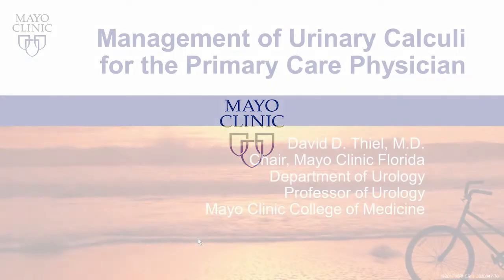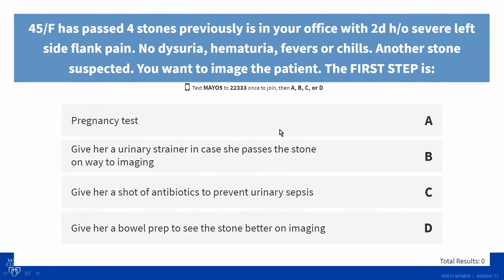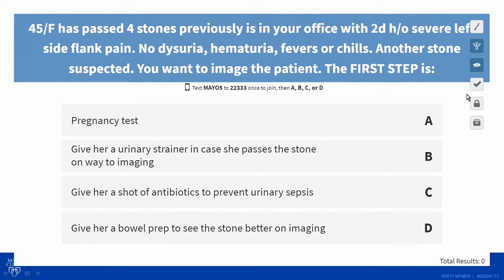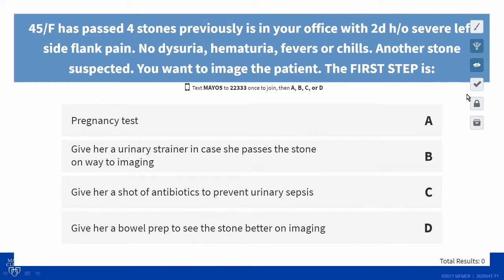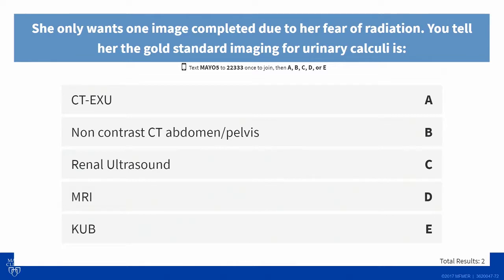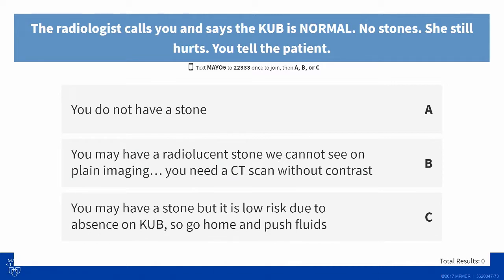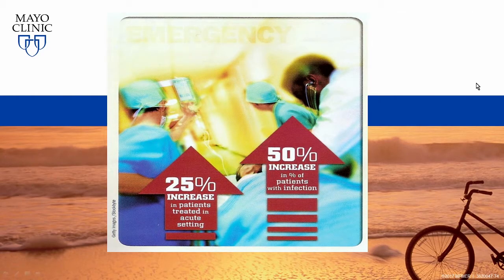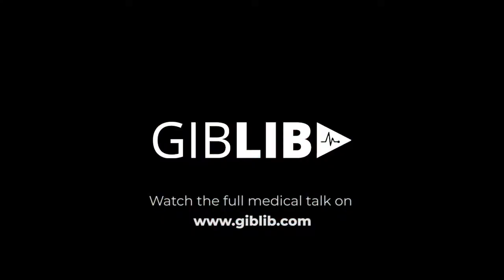Management of Urinary Calculi for the Primary Care Physician by David D. Thiel, M.D. | Preview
David D. Thiel, M.D, dicussues medical therapy effective for LUTS, the "gold standard" operative outcomes of TURP, and the less complicated laser therapies.

Check out this preview of David D. Thiel, M.D.’s informative medical talk about Management of Urinary Calculi for the Primary Care Physician. You can view the full video and many others like this by being a subscriber. Learn from the world's best doctors, online with GIBLIB!

Internal Medicine